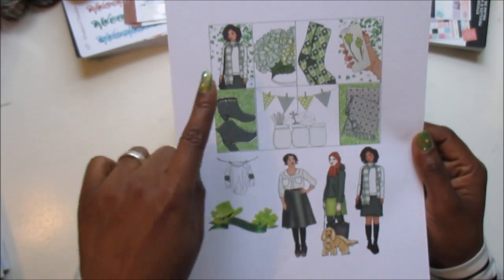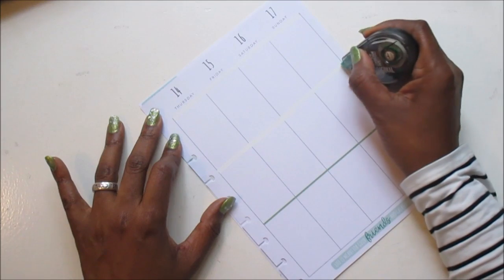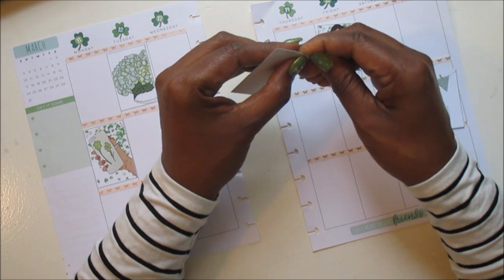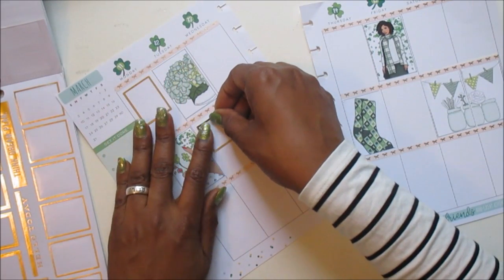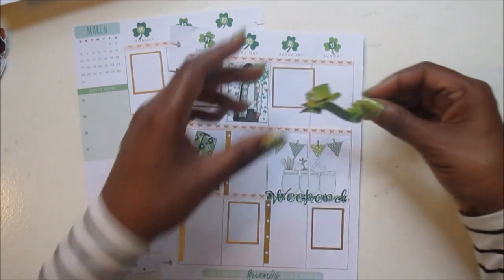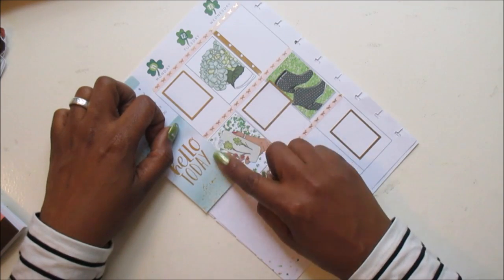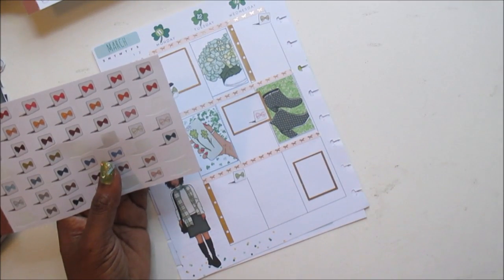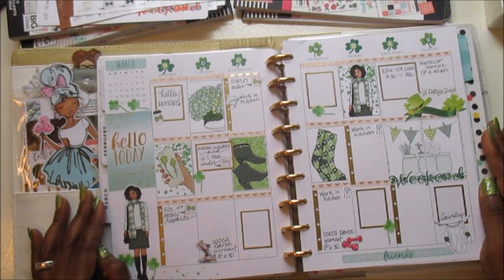Plan With Me | St. Patrick's Day | ft. Koko's Art House Printables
What's up Planner Babes? I'm using more Koko's Art House printables because they are so stinking cute! I love the clipart and I am loving adding pops of pink in my spread each week.

Koko's Art House: